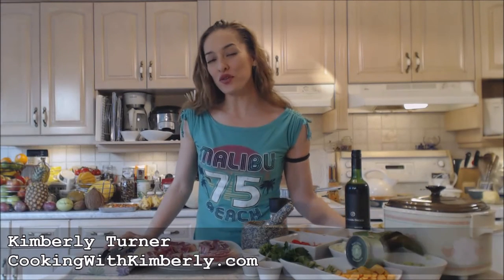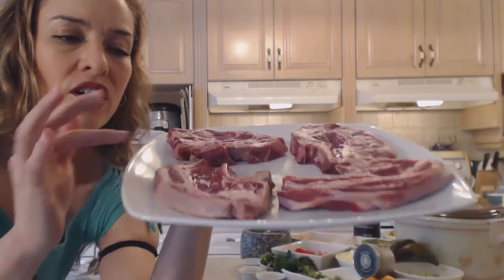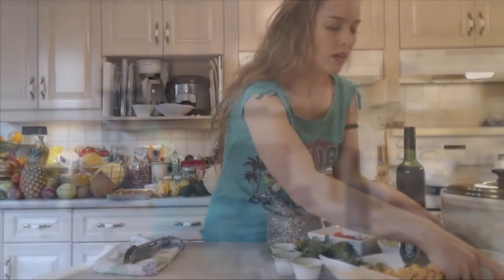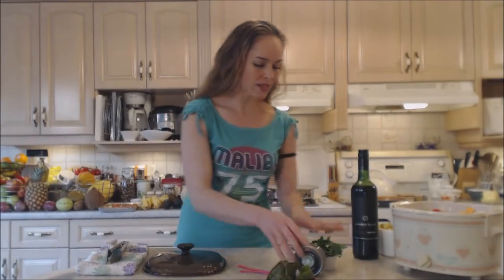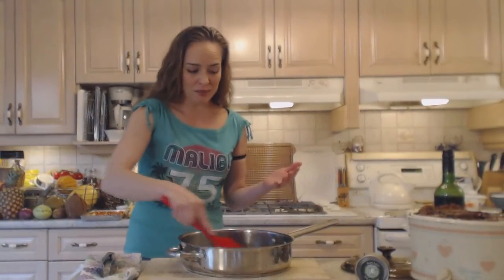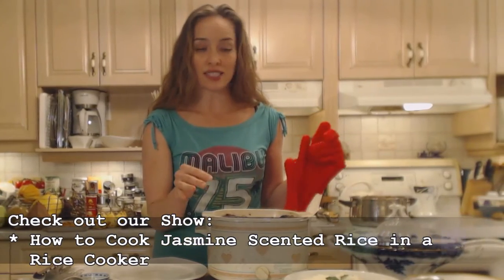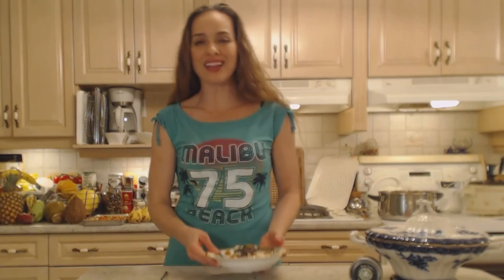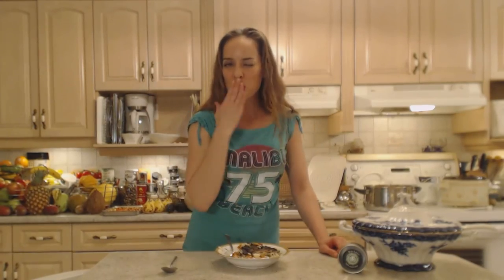Slow Cooked Napa Valley Lamb Shoulder Stew in a Crock Pot: Wine Country Kitchens with Kimberly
shares with you How to Slow Cook Napa Valley Lamb Shoulder Stew in a Crock Pot!

* Wine Country Kitchens - They bring the Napa Valley to your table... @winecountrykitchens